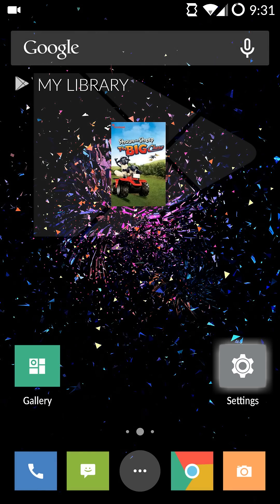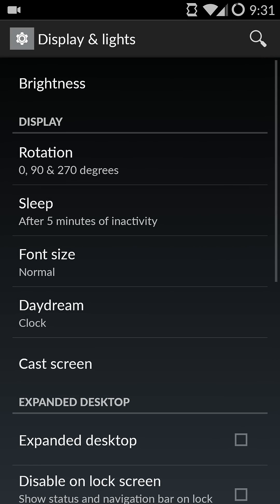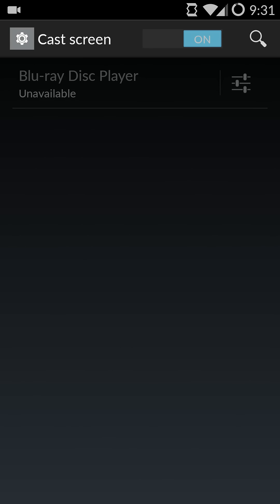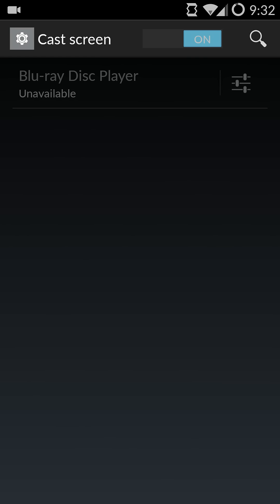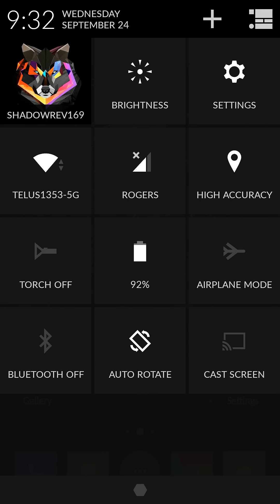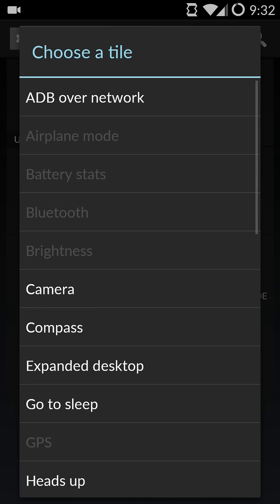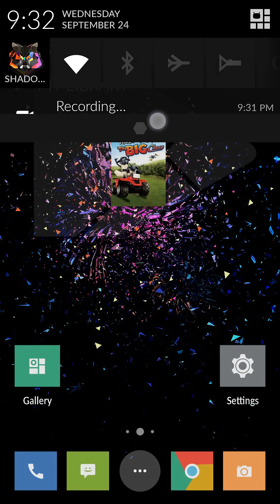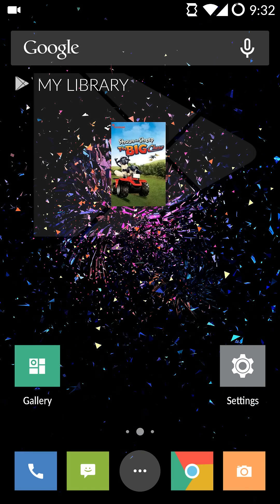Oneplus One Screen Mirroring Tutorial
If you have a media player that supports screen mirroring and you are wondering how to do that on our One, here is a simple tutorial on how to do so.